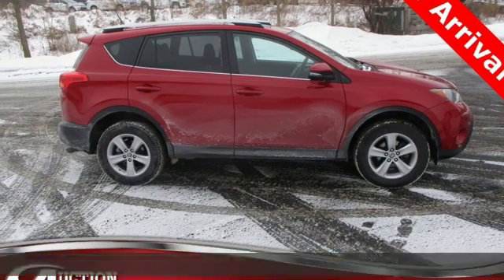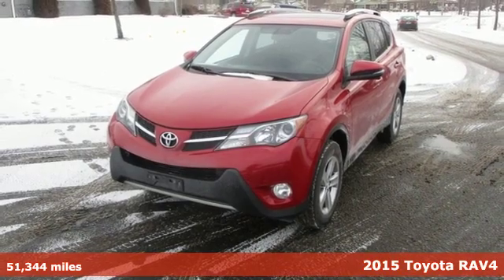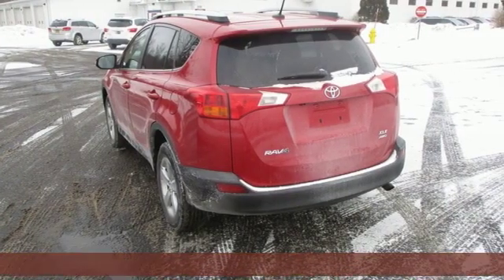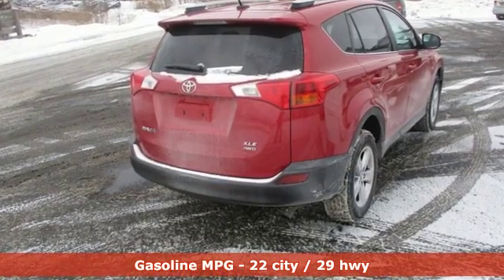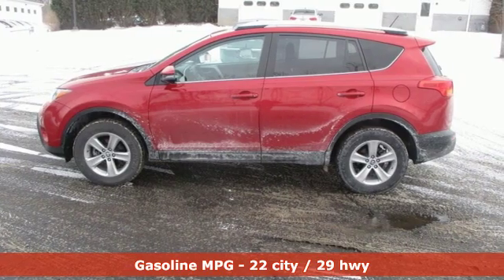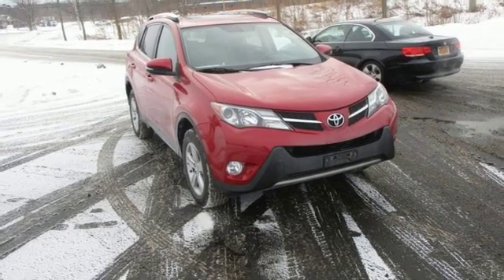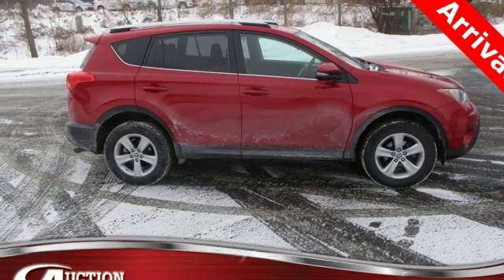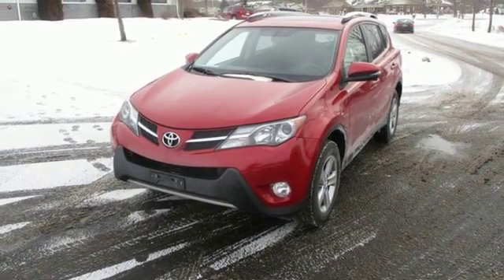2015 Toyota RAV4 Rochester NY Victor, NY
Year: 2015
Make: Toyota
Model: RAV4
Trim: XLE
Engine: 2.5L 4-Cylinder DOHC Dual VVT-i
Transmission: 6-Speed Automatic
Color: Red
Mileage: 51344
Stock #: VTW34381
VIN: 2T3RFREV9FW331453
AWD, Cloth.brbrPlease give us a call anytime at 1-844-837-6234 and one of our representatives will be glad to assist you with any questions you may have. Auction Direct USA prides itself with it's No Haggle atmosphere and please make sure to ask your associate about our 5 Day 500 Mile Buy Back Guarantee!! Feel free to bring in any trade-ins as we will provide a Free Appraisal on site. Even if you aren't buying a vehicle from Auction Direct USA we would purchase your vehicle. Come in today and see first hand how Auction Direct USA is revolutionizing the used car industry and making purchasing or selling your used vehicle as easy and stress free as possible!brbr22/29 City/Highway MPGbrbrAwards:br * 2015 KBB.com 10 Best SUVs Under $25,000 * 2015 KBB.com 10 Best All-Wheel-Drive Vehicles Under $25,000brReviews:brbr * Roomy interior for people and cargo; strikes a good balance between ride comfort and sure-footed handling. Source: Edmundsbr * The 2015 RAV4 captures the spirit of freedom that began with the original RAV4, yet breaks new ground in refinement, practicality and technology. The traditionally mounted spare now resides under the cargo floor so that the RAV4 now has a true liftgate, opening up instead of out. Opt for the RAV4 Limited and you'll get a power liftgate with jam protection that even offers height adjustment. From its efficient engine to its new 6-speed automatic transmission and updated suspension, RAV4 is every bit a driver's machine. It's now available with the all-new Dynamic Torque-Control All-Wheel Drive system. It improves handling by distributing power from front to rear, and manages the vehicle's braking system from side to side for maximum control. RAV4's standard 2.5L engine produces 176hp along with 172 lb.-ft. of torque to make short work of long roads. With the pull of a handle, passengers can recline the rear seatbacks and enjoy the ride. Even with all the leg room offered by RAV4's interior, there's still plenty of room for your gear. In fact, you can stow up to 38.4 cubic feet of cargo with the rear seatbacks in their upright position. You can even fold the second-row seats in seconds by pulling the handle up and lower the seatbacks to create a wide, flat load space with 73.4 cubic feet of cargo capacity. Optional features now include Blind Spot Monitoring with Rear Cross-Traffic Alert which provides audible and visual cues when the RAV4 detects oncoming traffic. The available Smart Key fob allows you to lock and unlock the doors and liftgate with one touch and start the vehicle with the push of a button, Display Audio with Navigation and Entune, 11 JBL GreenEdge speakers in seven locations with a subwoofer and amplifier. Source: The Manufacturer Summary

Address:
6520 State Route 96